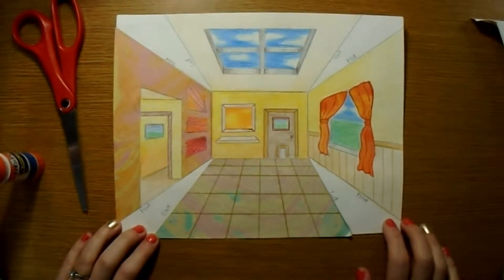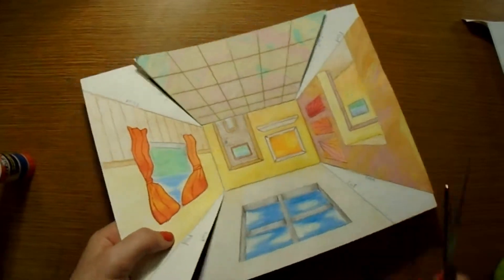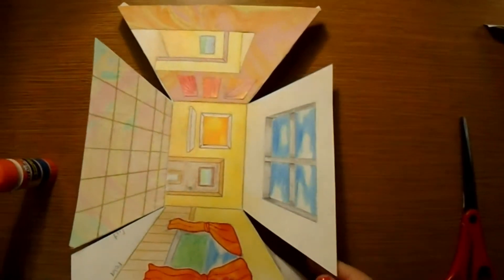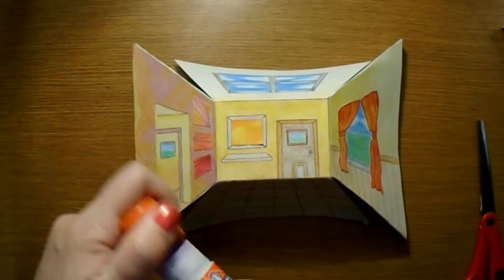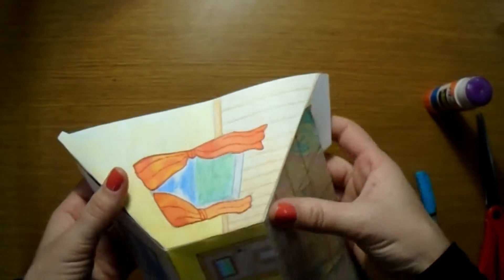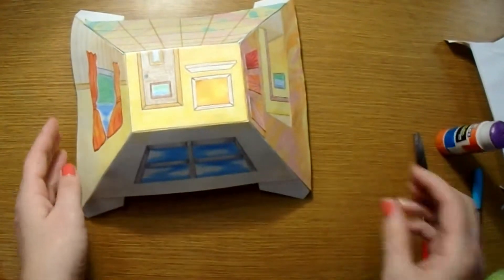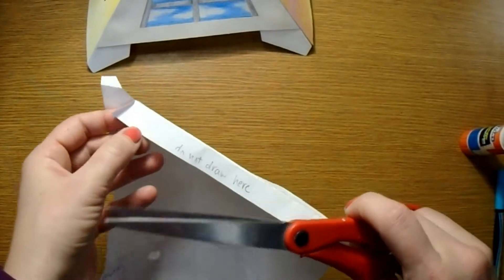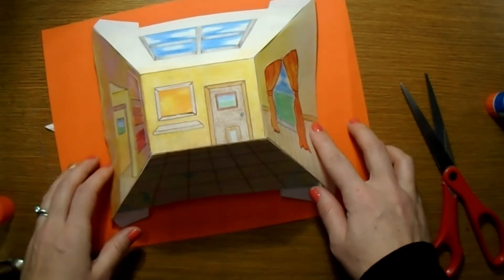Cutting and Gluing the Room